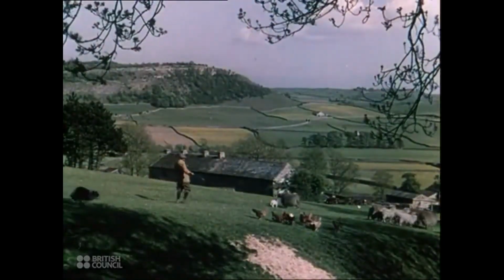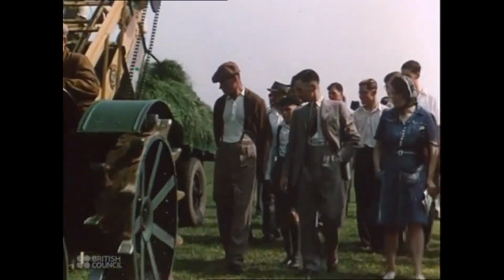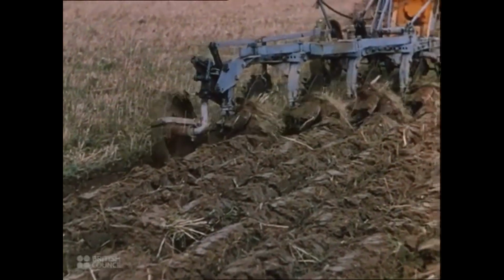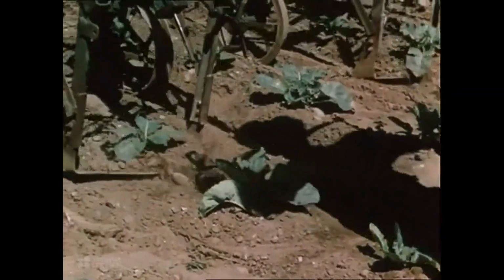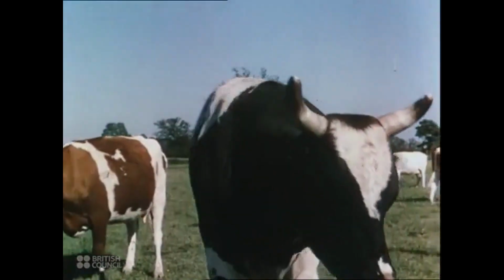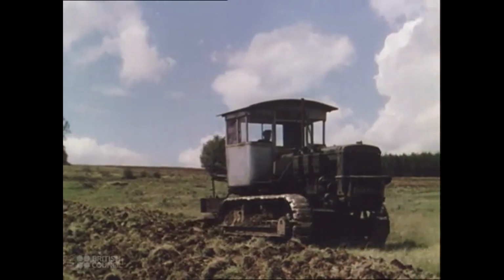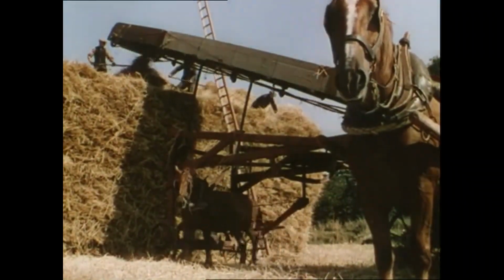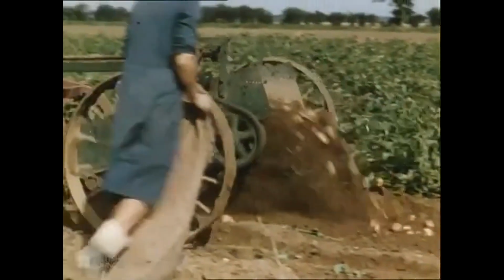Mekanisering av jordbruket i England. Power on the land (1943).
The story of the mechanisation of British farming.

Britisk landbruk er det mest mekaniserte i verden. Rotvekster plukkes av maskiner; maskiner høster, binder og tresker kornet; de nye mekaniserte metodene for å plante og vanne grønnsaker står i kontrast til de gamle. Land blir gjenvunnet med maskiner for å møte dagens behov for økt matproduksjon.
(Films of Britain - British Council Film Department Catalogue - 1944)
In English:
British agriculture is the most mechanised in the world. Root crops are picked by machinery; machines reap, bind and thresh the grain; the new mechanised methods of planting and watering vegetables are contrasted with the old. Land is reclaimed by machinery to meet today's need for increased food production.
12:35 The combine harvester is a Massey-Harris No. 21, the first self-propelled, mass-produced combine harvester.
4:00 The yellow tractor is a Caterpillar D2, produced from 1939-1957.
The women seen planting vegetables throughout Power on the Land were likely Land Girls — women who were employed by farmers when the usual male workers were called up to fight in the war.

Director - Ralph Keene
Production company - Raylton, Verity Films
Cinematographer - Geoffrey Unsworth
Composer - Hubert Clifford
Narration - F. Grisewood
Editor - Peter Tanner
Sound recording - Al Rhind
Musical director - Muir Mathieson
Music played by - London Symphony Orchestra